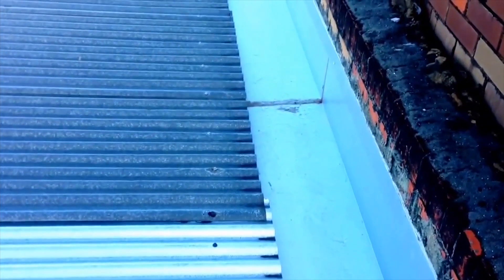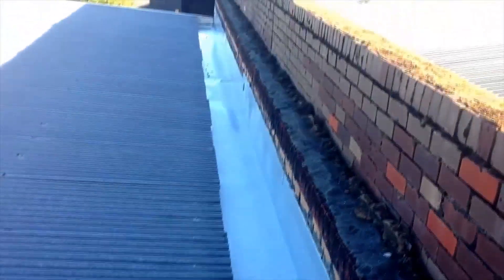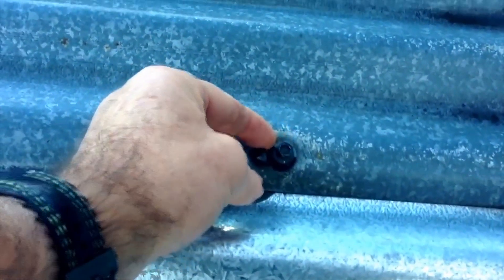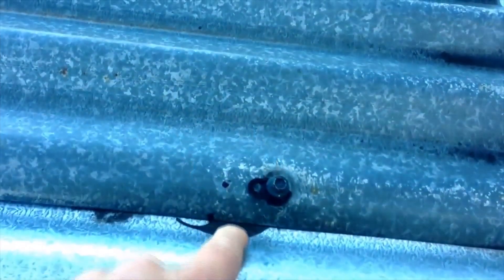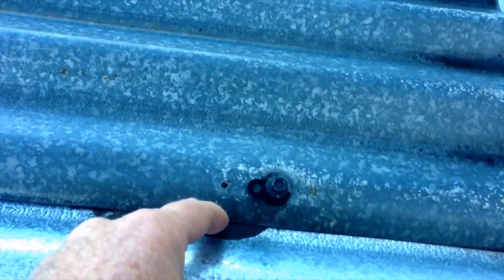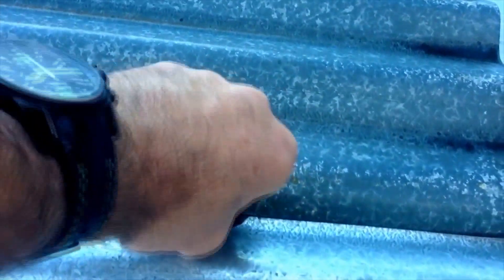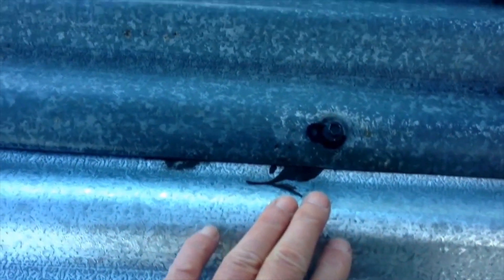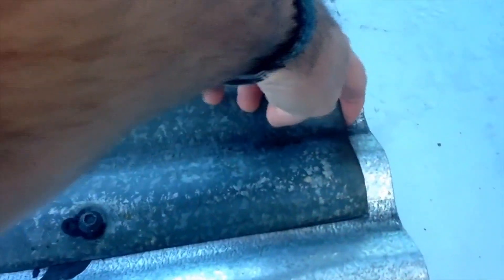Roof leaks due to leaf debris catching between metal roof sheet laps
Small leaves and other tree related debris can cause roof leaks by becoming trapped against the laps and then enabling a small gap to open between the sheets. Water can then capillary under and into the roof space.